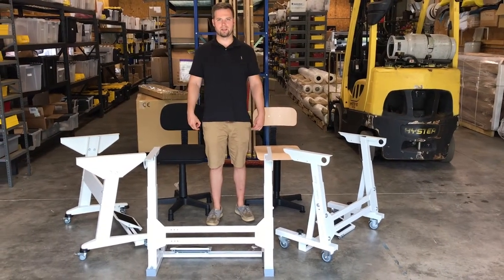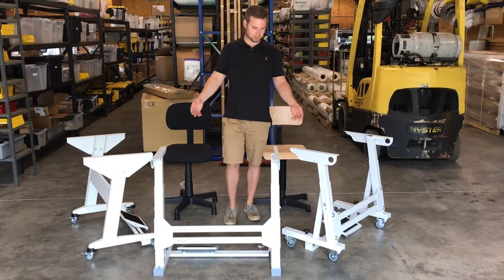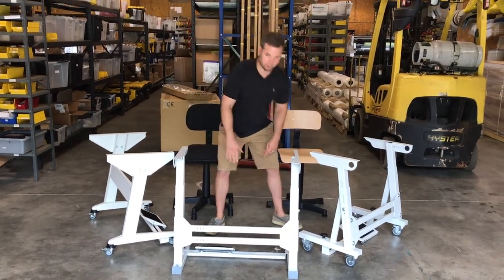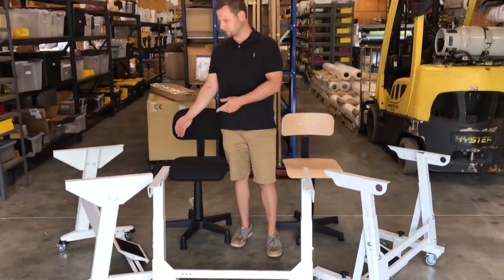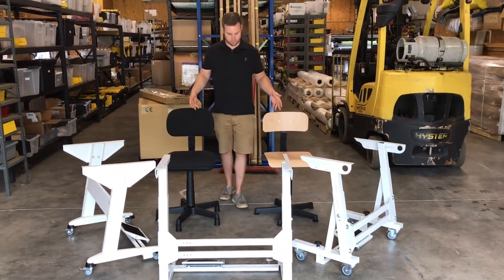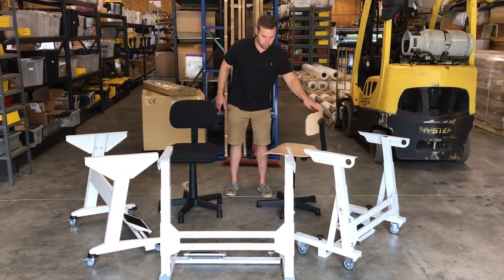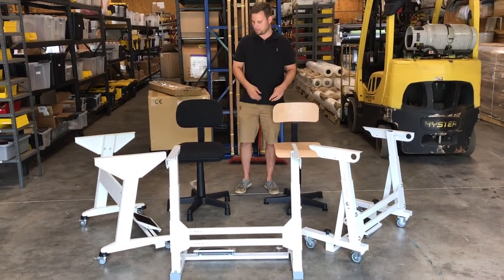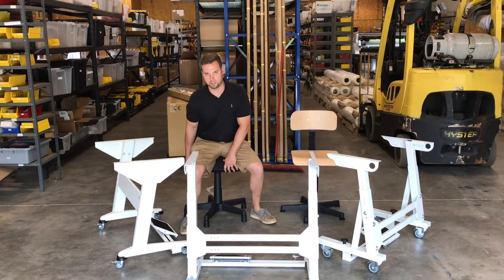NEW Rexel Chairs and Stands - SPEC / Ahearn Denning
Check out the brand new line of Rexel Chairs and Stands that we carry!